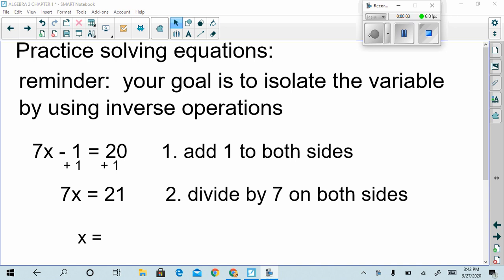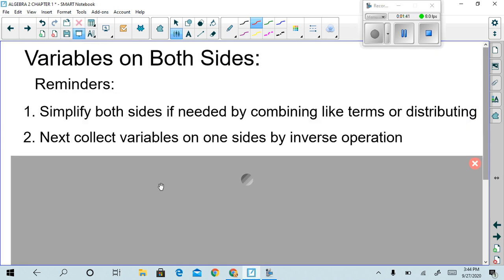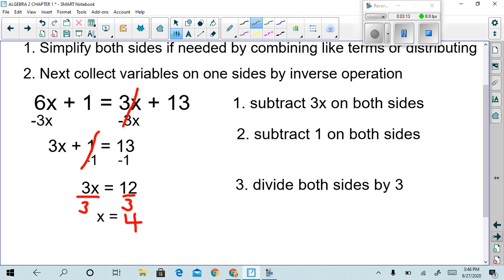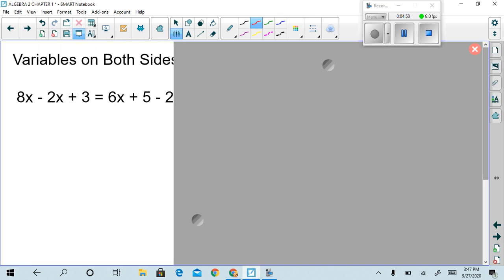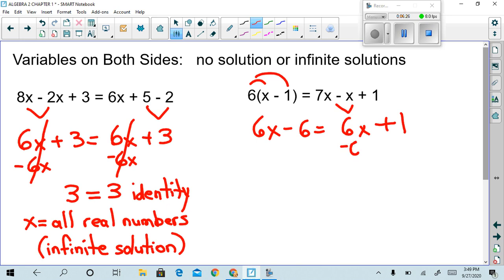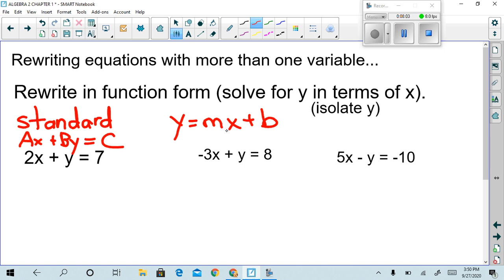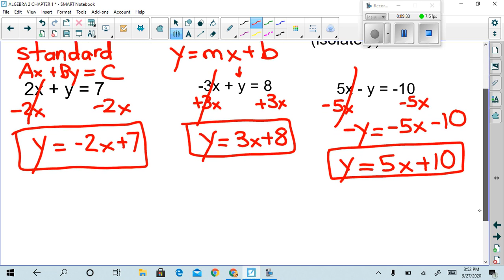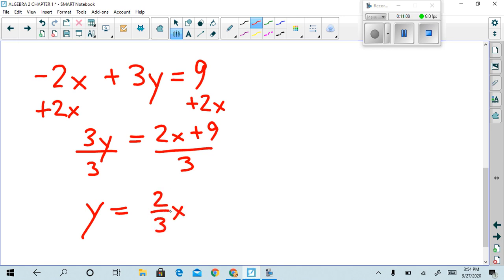ALGEBRA 2 LESSON 1 4 CONTINUED